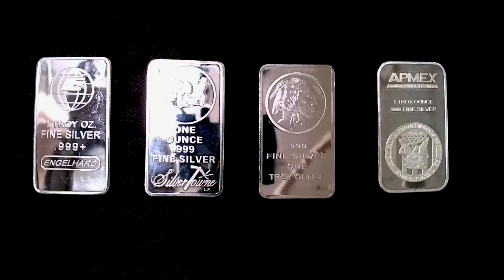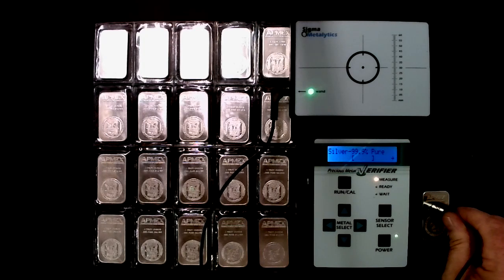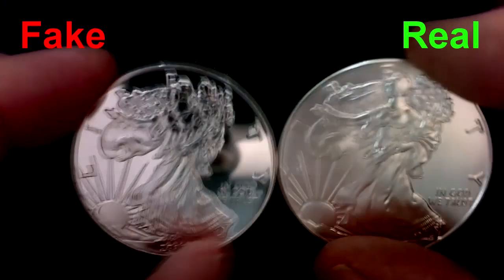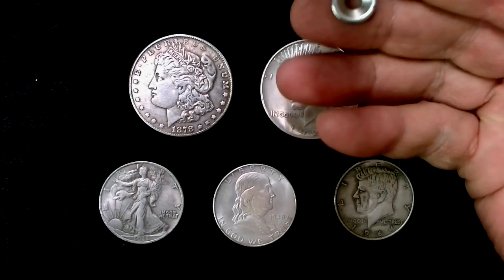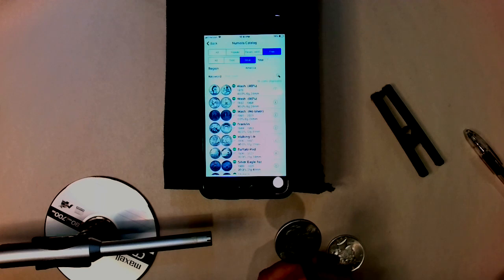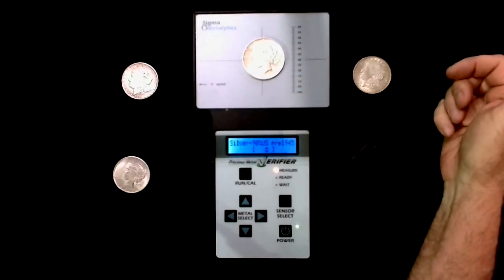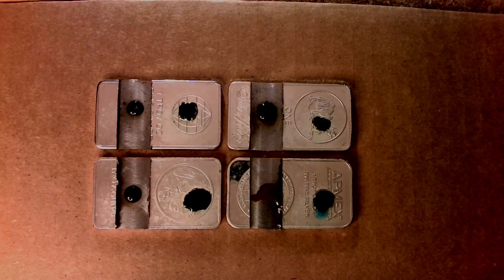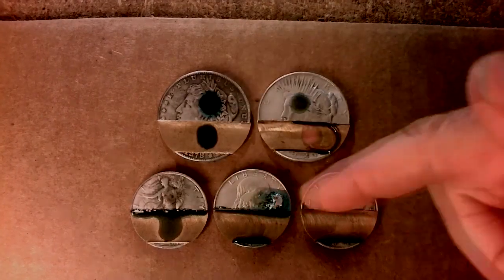Fake Silver Everywhere! What's real and what's fake?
How to determine the authenticity of Silver Coins & Bars - Are they fake or real? In this video, we look at some fake silver bars, silver Eagles, and other coins. We use several methods to determine what's real and what's fake.

Chapters:
0:00 Introduction
1:23 Fake Silver Bars Magnet Test
2:31 Testing bars with Sigma Metalitics Precious Metal Verifier
5:02 Silver Eagle and Canadian Maple Leaf Magnet Test
5:35 Canadian Maple Leaf (Real vs Fake)
7:14 Silver Eagle #1 (Real vs Fake)
8:52 Silver Eagle #2 (Real vs Fake)
9:50 Silver Eagle #3 (Real vs Fake)
10:39 Weight testing Eagles and Maple Leaf
11:08 Constitutional Silver Magnet Test
13:07 Morgan Dollar (Real vs Fake)
14:13 Peace Dollar (Real vs Fake)
15:52 Ping Test, Peace Dollar (Real vs Fake)
18:42 Testing real and fake Morgans and Peace Dollars using Sigma Metalitics Precious Metal Verifier
19:45 Walking Liberty Half Dollar (Real vs Fake)
20:30 Franklin Half Dollar (Real vs Fake)
21:22 Kennedy Half Dollar (Real vs Fake)
21:47 Acid Test Colors
22:30 Acid Destruct test on everything!